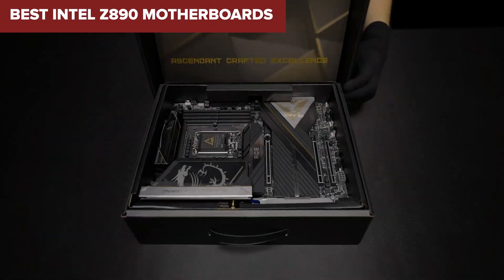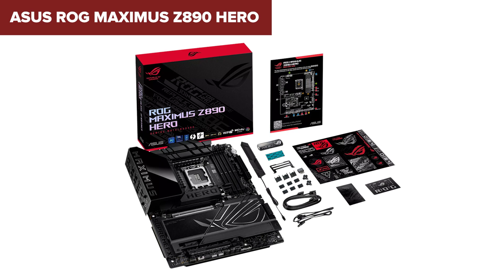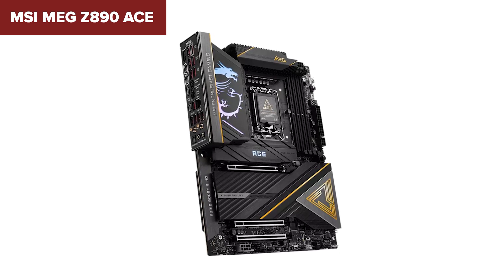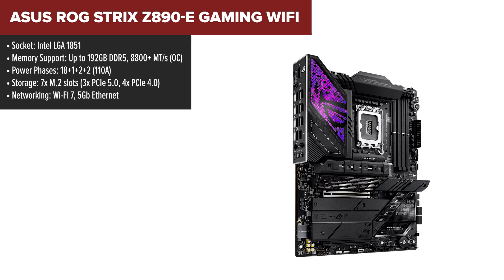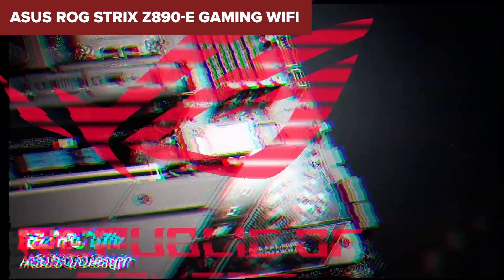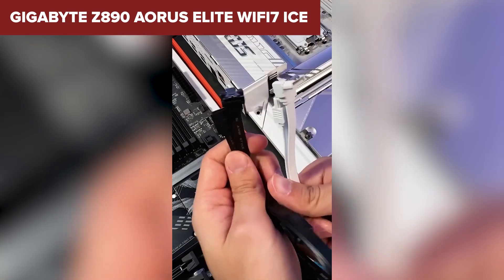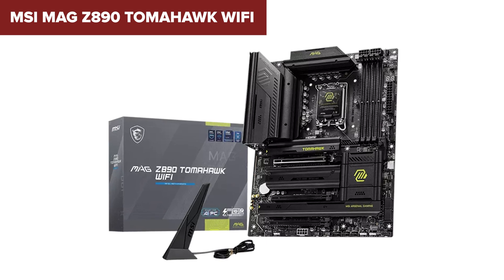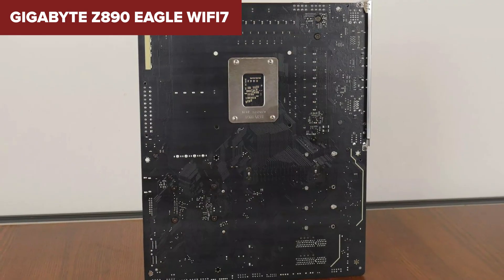TOP-6. Best Intel Z890 Motherboards. December 2024